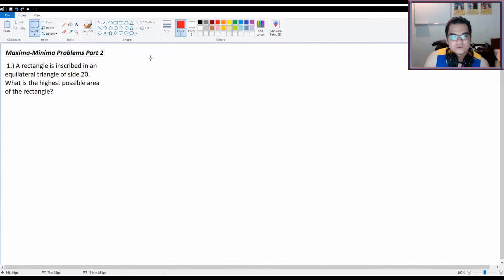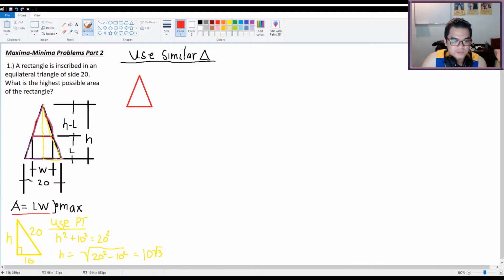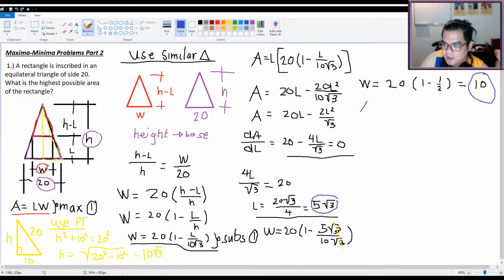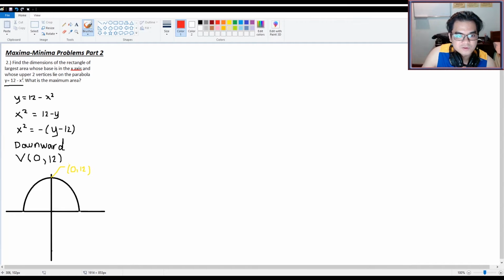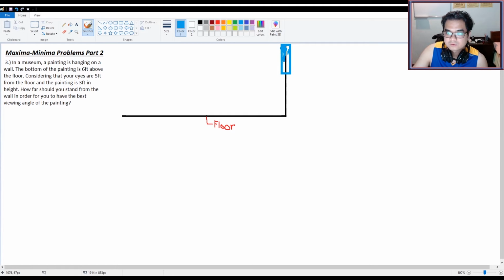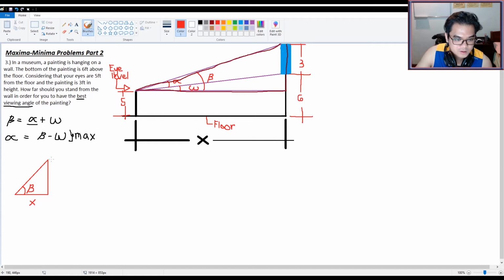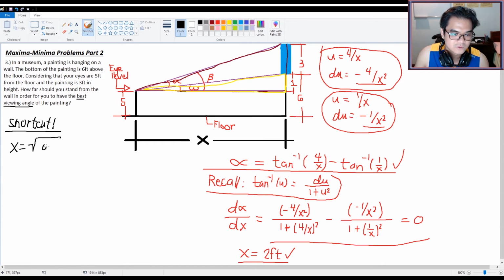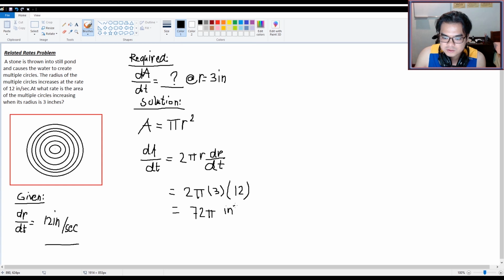Differential Calculus: Maxima/Minima and Time/Related Rates w/ Shortcuts Part 2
In this video I will discuss some more problems in Maxima Minima and Time Rates with SHortcuts.